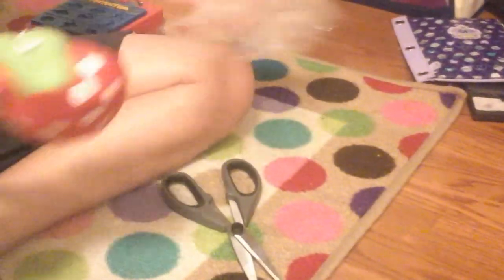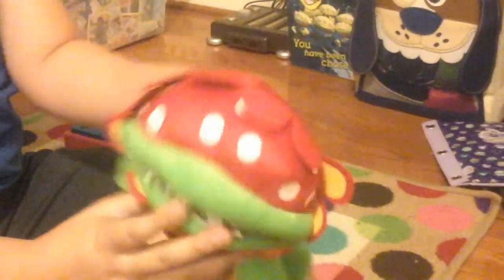Unboxing petey plush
Hy guys I am unboxing a petey mario plush this will be in my videos